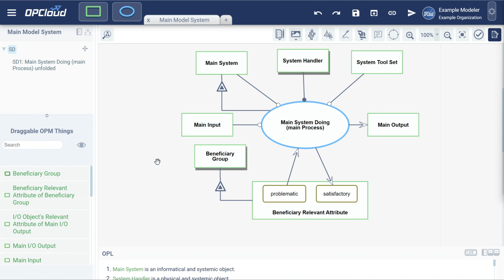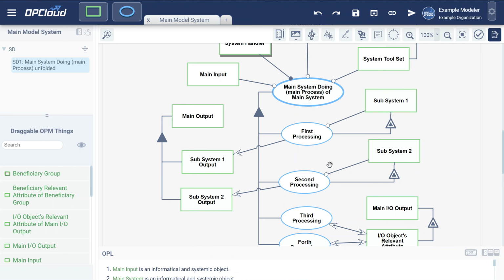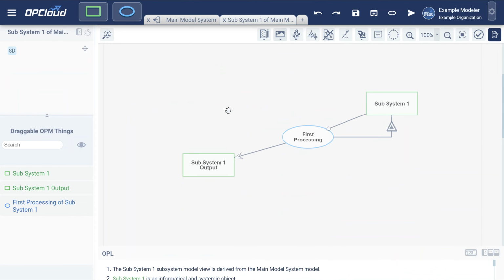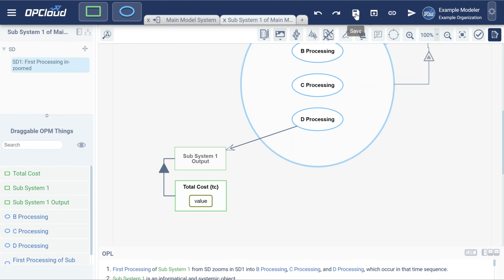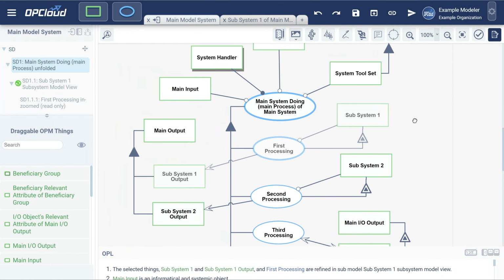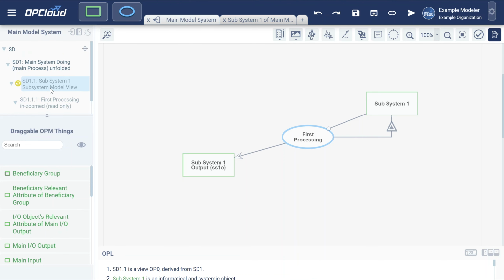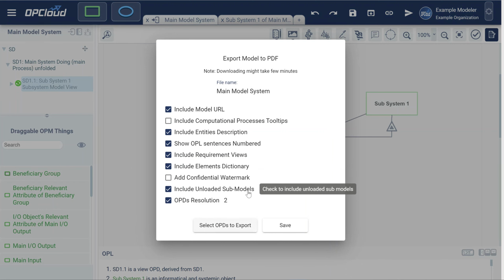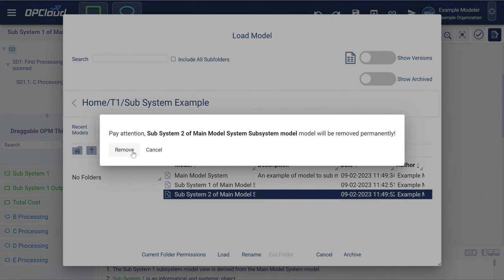Intro 38 - Sub Models (Sub Systems)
OPCloud provides its modelers the ability to incorporate (by creating a new model) into the model a component modeled in a separate model, enabling multiple modelers to work on different parts of the model simultaneously. It is not done just as separating the model, but as a view of OPM is systems modeling, and a system can include sub-systems.
This is the first implementation of model connection, so it aims to enable creating of system and sub-systems, not model merging of the full interconnection of models.
The main point is to have minimal shared things between the main model and sub-model. Those things won’t be able to be changed later on without disconnecting the model. Note: you won’t be able to add to the shared things or remove some of them, so select what is needed carefully.